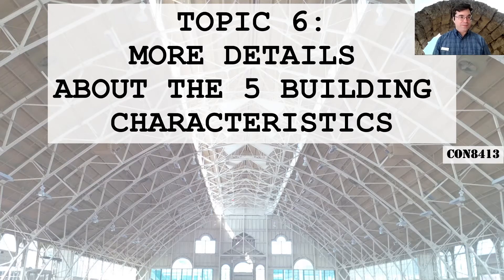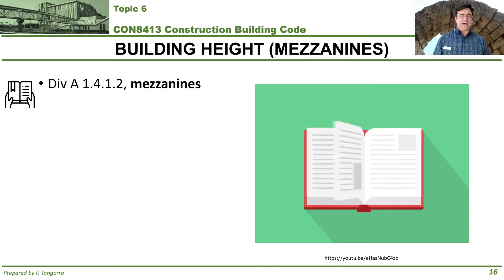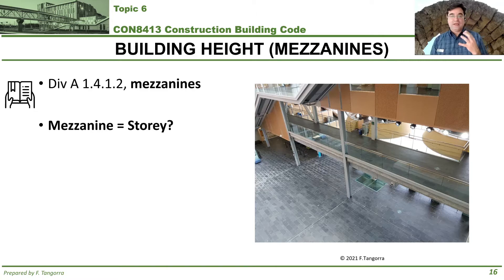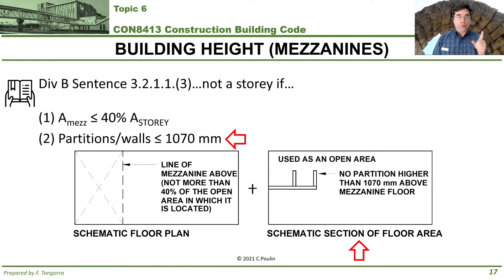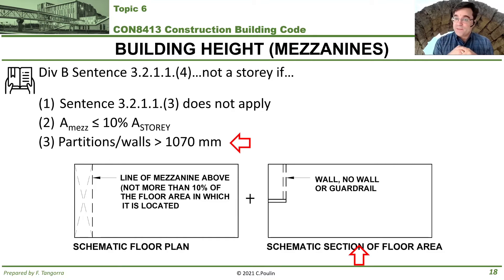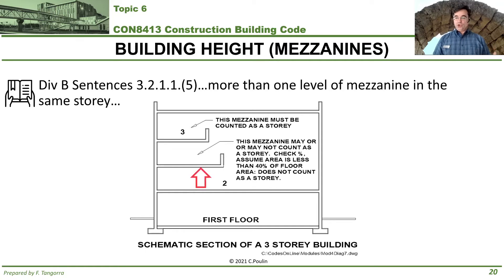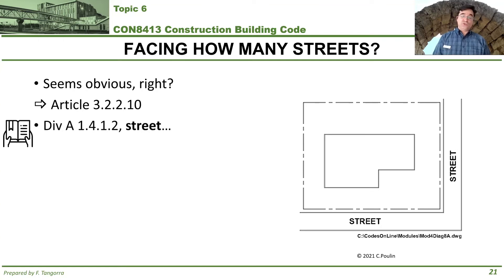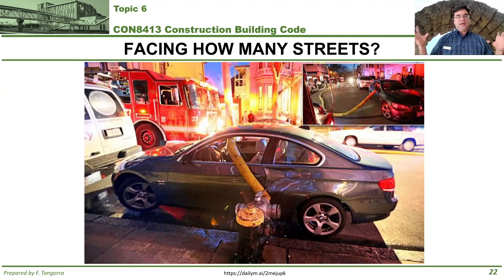CON8413: TOPIC 6 part 2 (MORE DETAILS ABOUT THE 5 BUILDING CHARACTERISTICS)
***ERROR ALERT*** JAN 31, 2022: Error found starting at 9:40 until 10:16 or so when referencing the relevant OBC sentences. On-screen they read 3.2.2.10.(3) and 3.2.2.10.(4). Instead they should read 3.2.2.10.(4) and 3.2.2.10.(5). The error is minor, but very much real. So, I will re-record this video as soon as possible to fix this. Many thanks to one of my awesome students for bringing this to my attention.***ERROR ALERT***

Please be sure to download the course notes and the homework associated with this topic (TOPIC 6).

Intro: 0:00​
Building Height (mezzanines): 0:32
Facing how many streets? 6:44
Sprinklered or Unsprinklered? 13:04
Thank you for your time: 14:20

Music used...